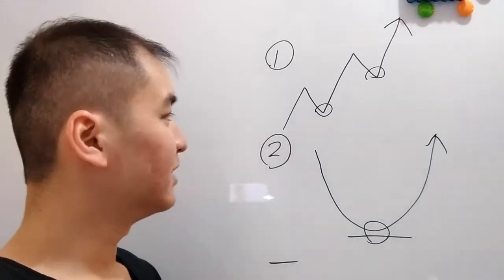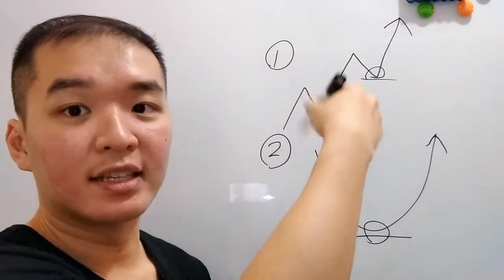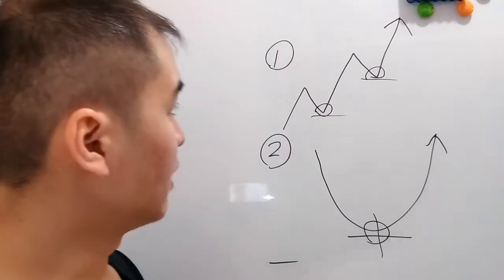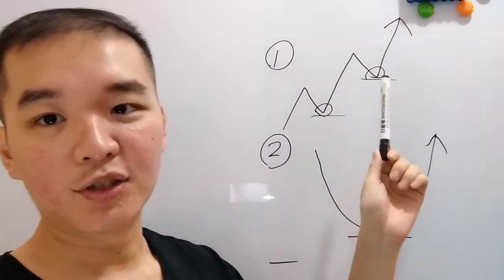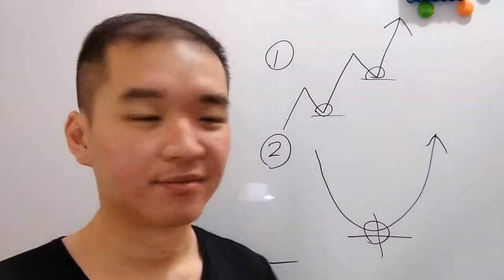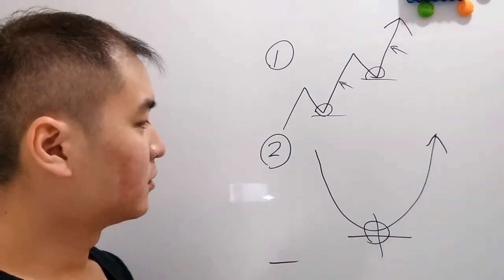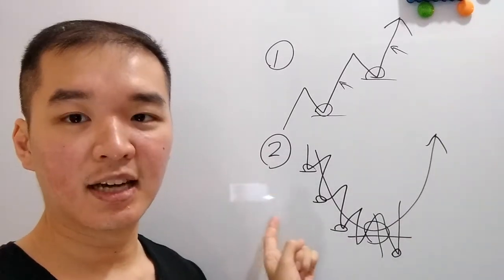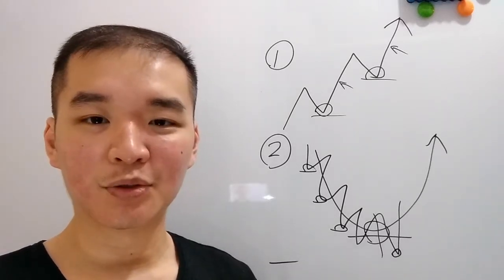Two types of investors Continue in trend, Turnaround by Eric Seto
Welcome to "Two types of investors: Are you a trend trader or turnaround investor" by Eric Seto. People are usually default "turnaround" investors but they are not aware of it. I made this video knowing this is not a popular video but an important one. Turnaround investor usually take on more and unnecessary risk without knowing the odds are not in their favour

[Link to the blog post that’s exactly the same as the video]

★☆★ ABOUT ERIC SETO: ★☆★

The Eric Seto YouTube channel is the place to be for motivational, inspiring, educational, and uplifting self improvement videos. You can also follow for videos about investing, passive income, retiring and making money online!

The Eric Seto Programs, and Eric Seto individually, are not responsible for your actions. You are solely responsible for your own moves and decisions and the evaluation and use of our products and services should be based on your own due diligence. You agree that the Eric Seto Programs are not liable to you in any way for your results in using our products and services. See our Terms & Conditions for our full disclaimer of liability and other restrictions.
ADDRESS:
402 4/F South Terrrace, Sai Wan Estate, Hong Kong